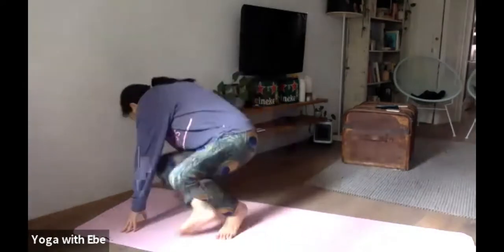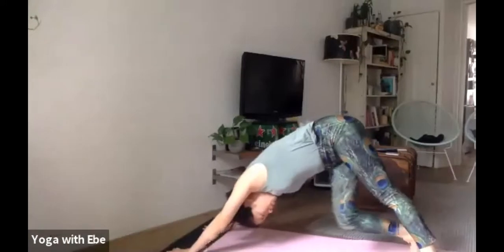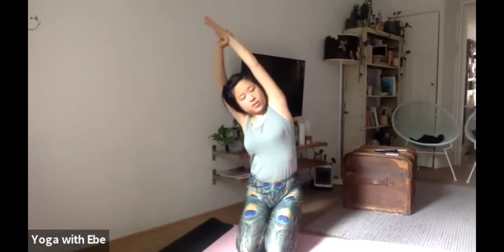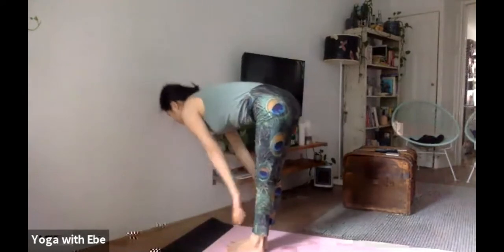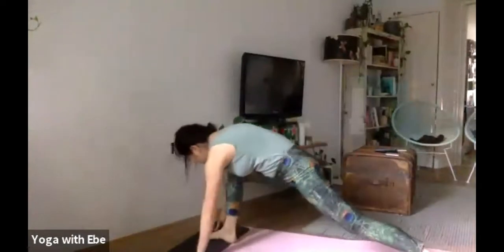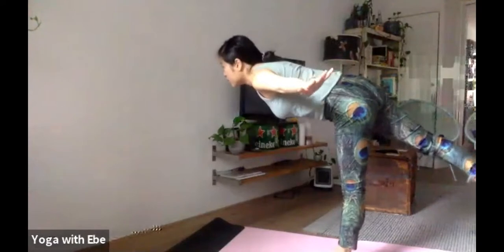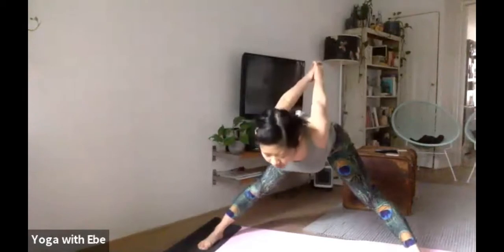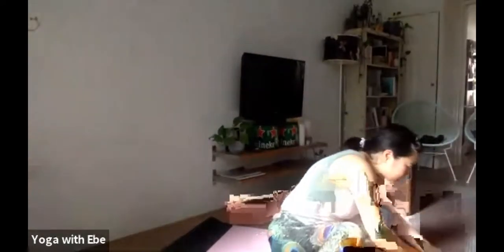Intermediate Vinyasa Flow - Dance and Movement